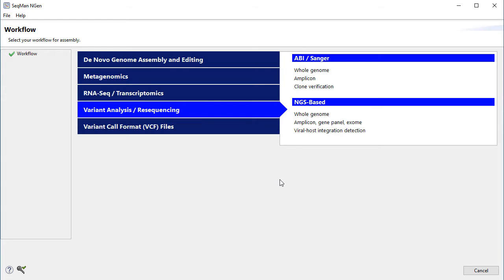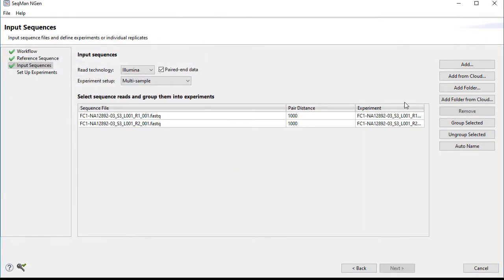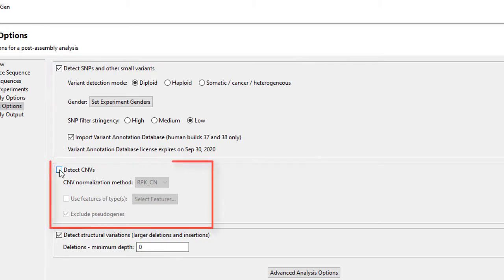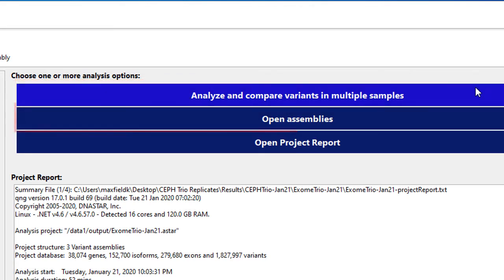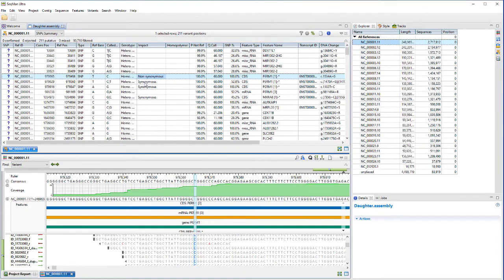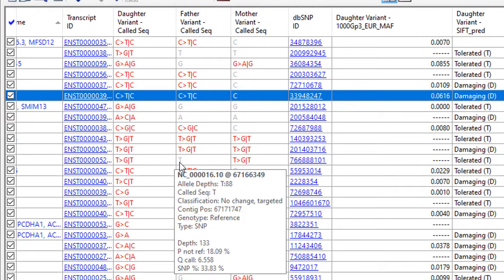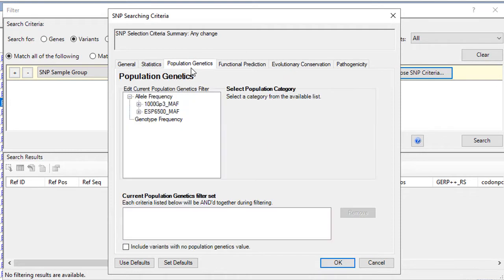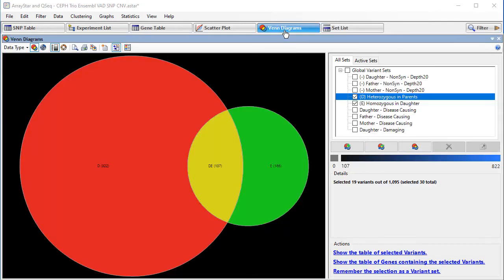DNASTAR - Exome Analysis Tutorial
See how to align exome resequencing data from all major NGS platforms against a reference sequence with unsurpassed ease and speed in Lasergene Genomics. Comprehensive post-assembly analysis options make it easy to identify and compare genetic variants as well as structural and non-coding variants. Advanced gene filtering offers the ability to determine the level of disruption to each gene caused by variations.

In this tutorial, we show you everything you need to complete NGS exome analysis, including how to:
- Align data to a genomic template for one or more samples
- Import variant annotation data
- Identify and compare variants of interest across samples with advanced filtering
- Analyze variants within context of annotation data and read alignment